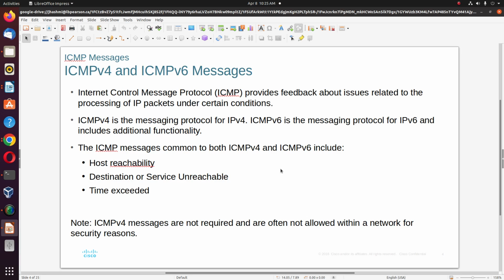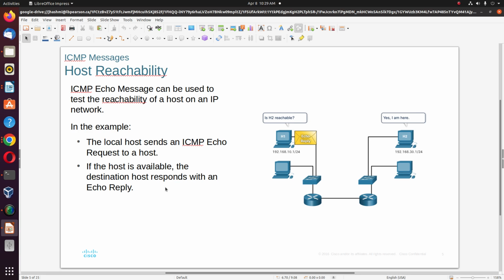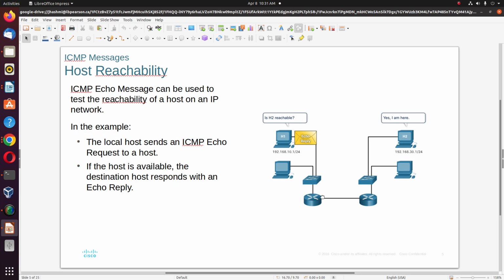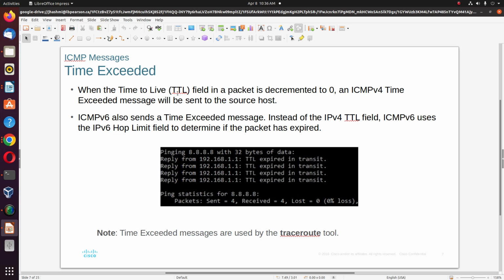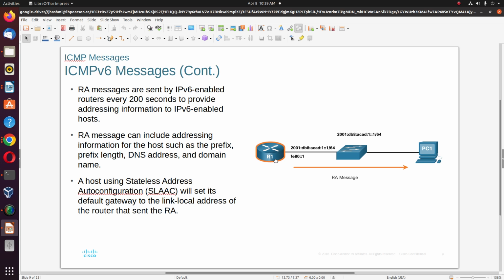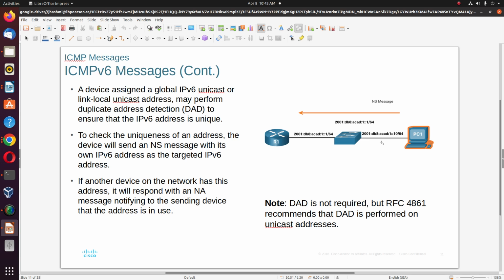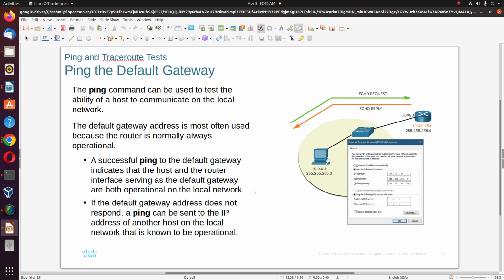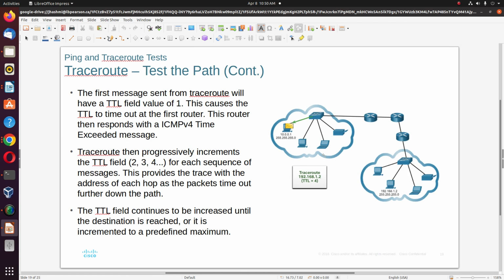ICMP : Chapter13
What will I learn in this module?
Module Title: ICMP

Module Objective: Use various tools to test network connectivity.
Topic Title and Objective
ICMP Messages Explain how ICMP is used to test network connectivity.
Ping and Traceroute Testing Use ping and traceroute utilities to test network connectivity.